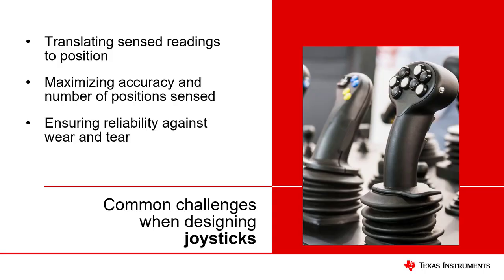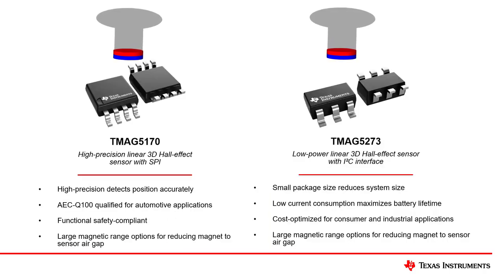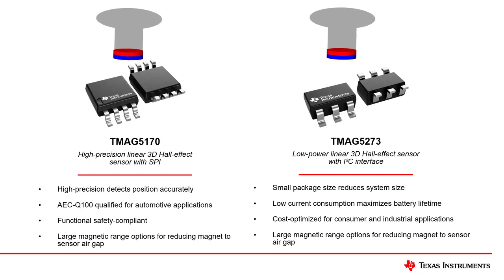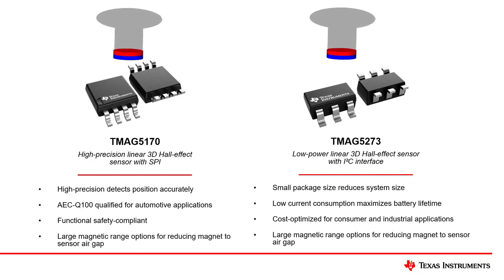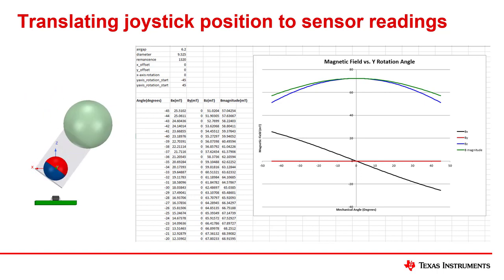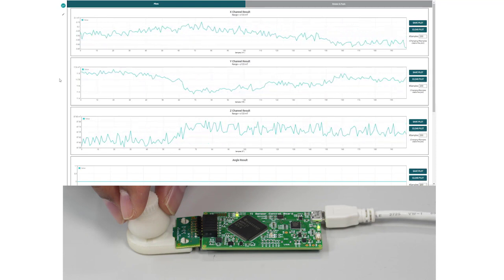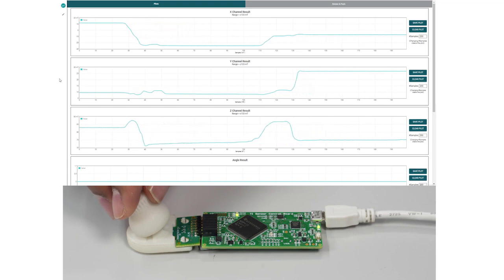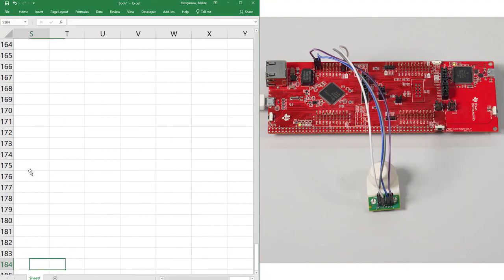Designing joysticks with Hall-effect sensors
Download the joystick attachment assembly guide

In this video, you will learn about some of the challenges in joystick
designs and see solutions for joystick implementations using linear 3D Hall
sensors and a magnet.  You will also see a demo with TMAG5273 linear 3D Hall
sensor and a magnetic-based joystick.